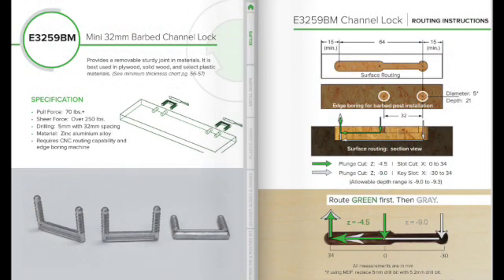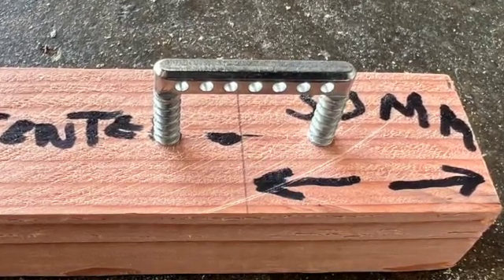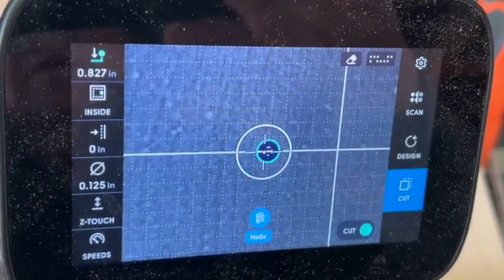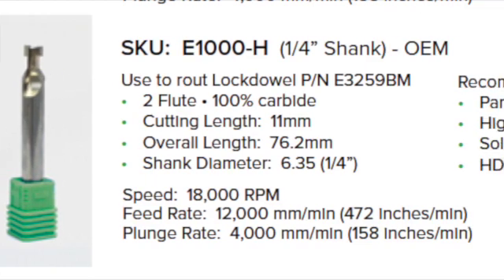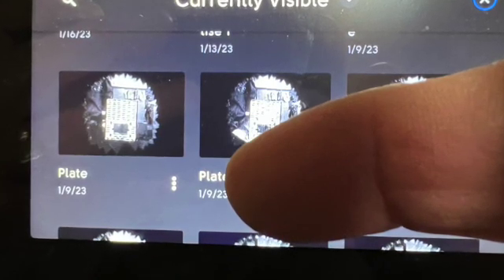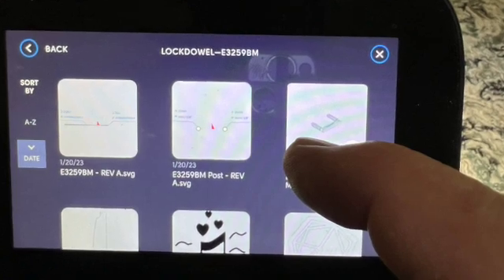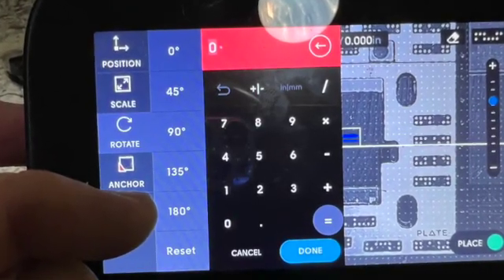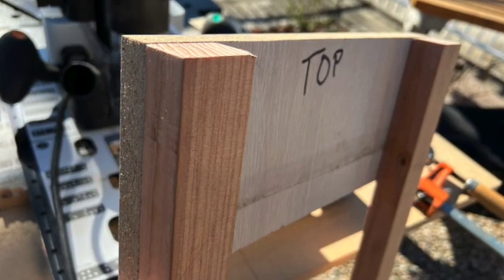Introduction to LockDowel E3259BM with Shaper Origin and Shaper Plate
An introduction to LockDowel E3259BM and how to install using the Shaper Origin using Shaper Plate.